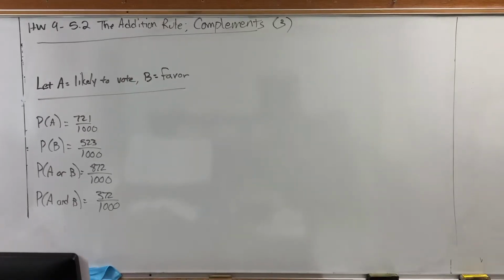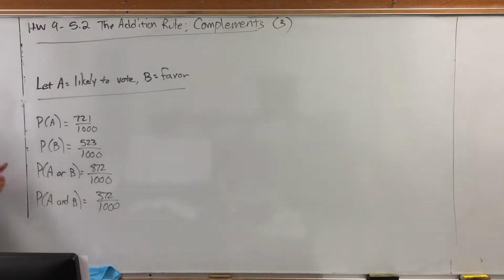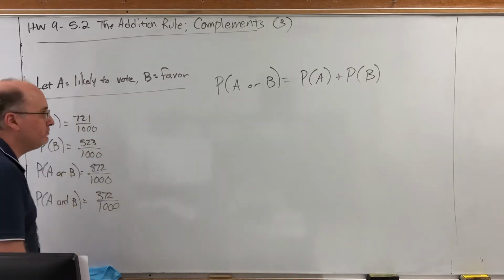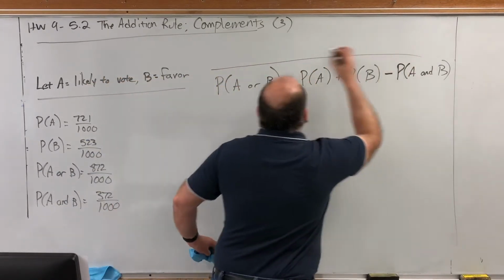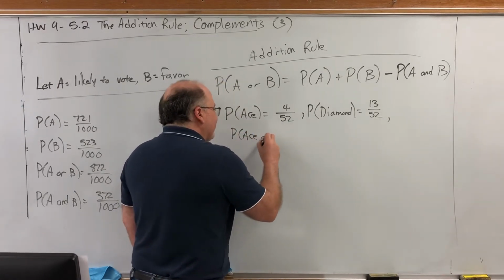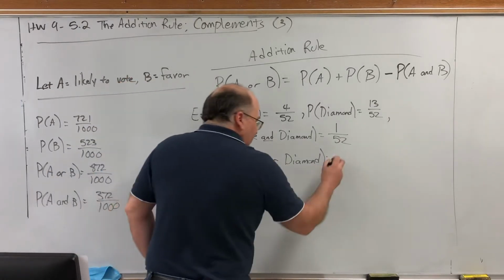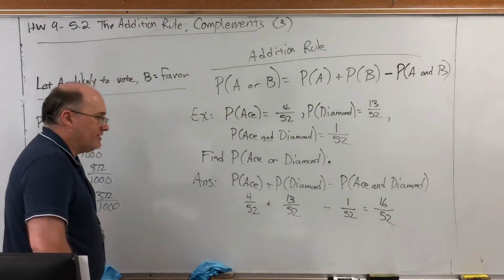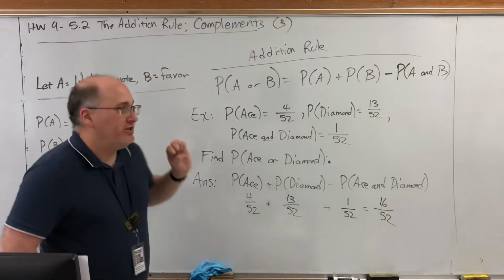Section 5.2 (3) - The Addition Rule; Complements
Third video for section 5.2  in MATH 1342 at Tyler Junior College, Spring 2020